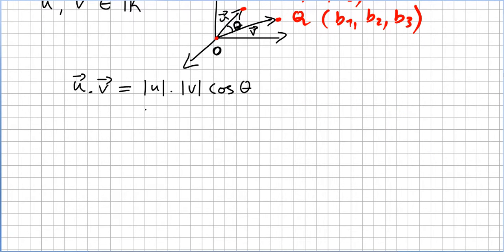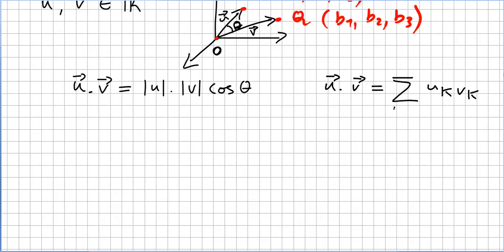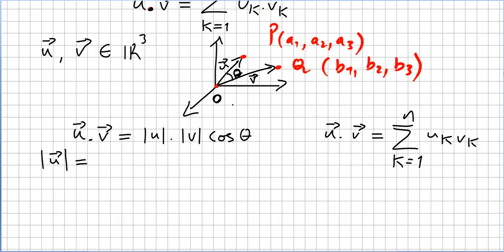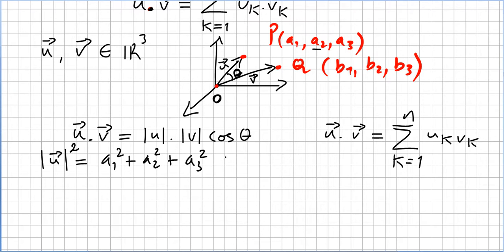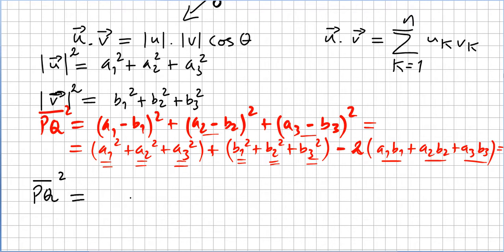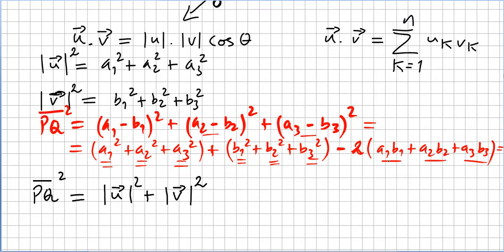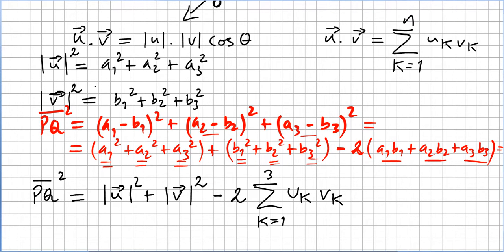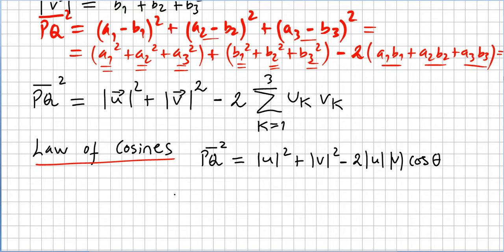Linear Algebra 19, Dot product, Inner product